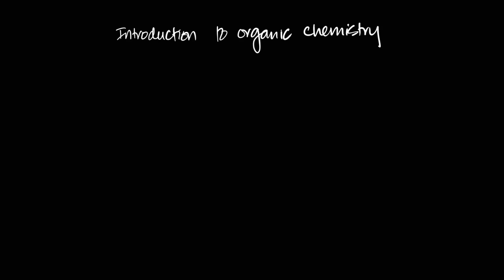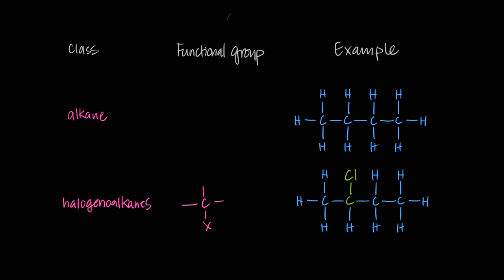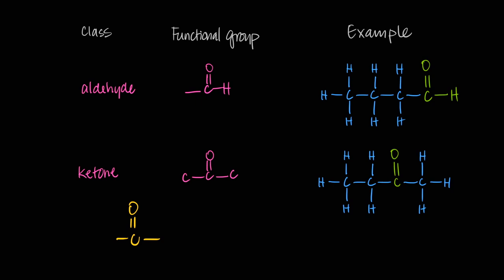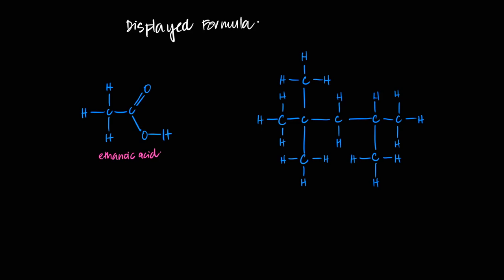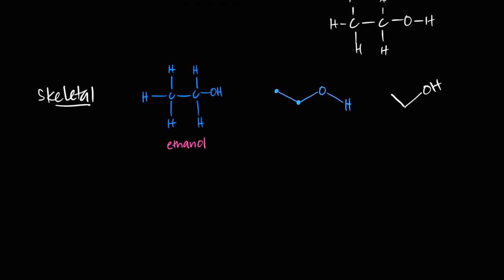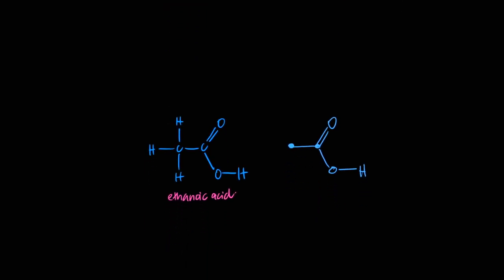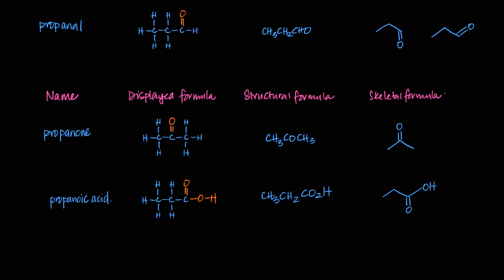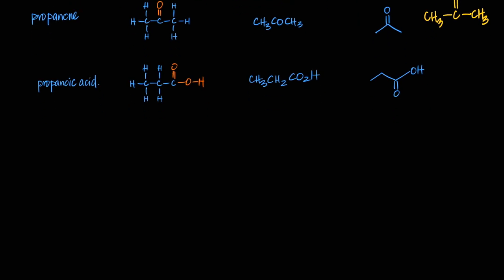Functional Groups & Formulae 1 | Introduction to Organic Chemistry | A level Chemistry 9701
In this video lesson, we kick off the chapter on Organic Chemistry with a comprehensive introduction to functional groups and formulae. Perfect for CAIE AS Level Chemistry students, this lesson will equip you with essential skills for identifying and representing organic compounds.
In this video, you will learn to:
1. Identify and Differentiate Organic Compounds:
Recognize various classes of organic compounds, including alkanes, alkenes, alcohols, and aldehydes, by examining their structural and skeletal formulas.
2. Convert Structural Formulas:
Master the process of converting displayed structural formulas into condensed structural formulas for more efficient representation of organic molecules.
3. Understand Functional Groups:
Grasp the concept of functional groups in organic chemistry and identify them in organic molecules, such as OH for alcohols and COO for acids.
4. Create Skeletal Formulas:
Learn to draw skeletal formulas for organic compounds, simplifying the representation of complex molecules and demonstrating an understanding of the carbon atom arrangement.
5. Apply Knowledge to Draw Organic Compounds:
Use your knowledge of structural and skeletal formulas to accurately draw and represent various organic compounds.

By the end of this lesson, you'll have a solid foundation in organic chemistry, preparing you for more advanced topics in your coursework and exams.

You’ll get:
1. Video Lessons covering the full AS & A2 syllabus
2. Expert Academic Support for all your doubts and questions
3. Past Paper Video Solutions that explain how to answer each question step by step
4. A readymade study plan to complete the AS or A2 Chem syllabus in 60 or 90 days